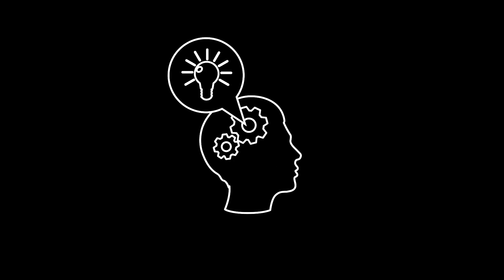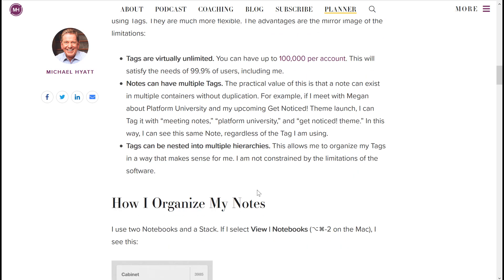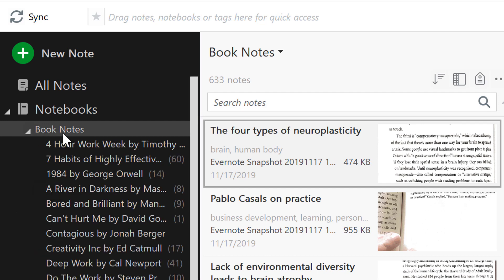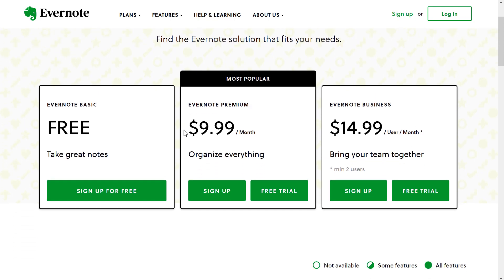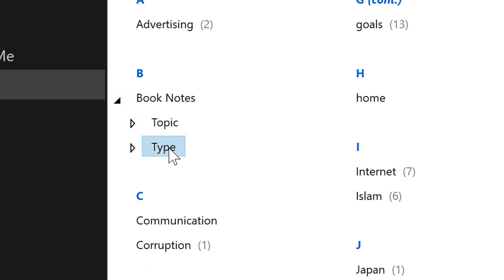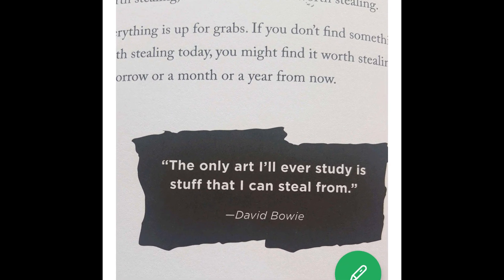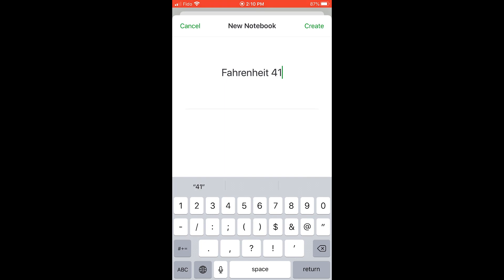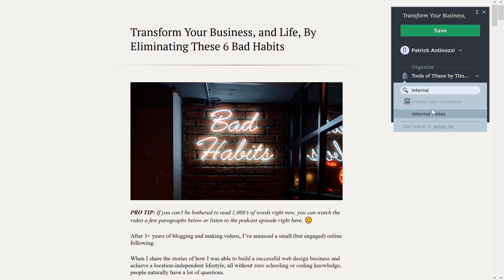How I Use Evernote to Catalog Ideas I Get From Reading Books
When you read a lot of books, it can be difficult to retain the information you've consumed. Here's how I use Evernote to save ideas I get from books.